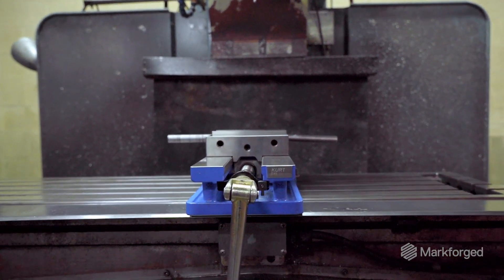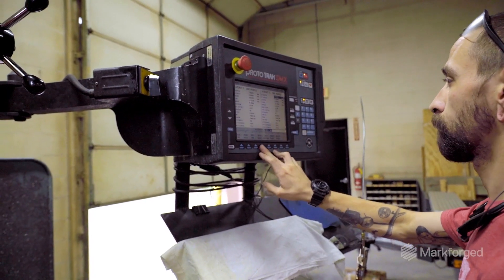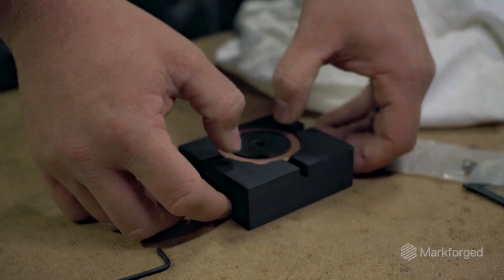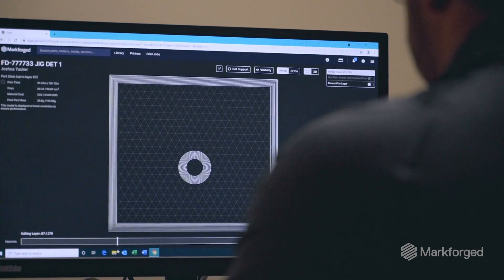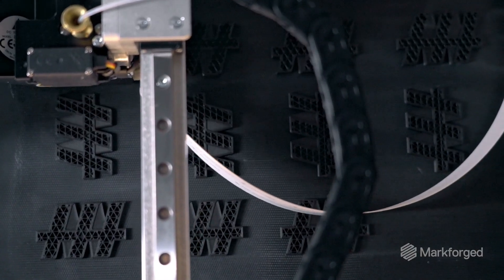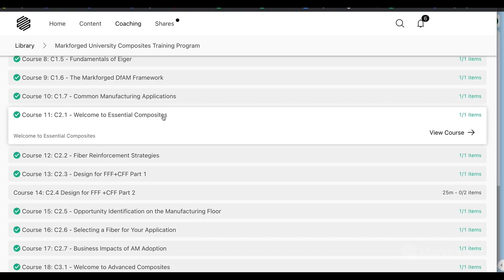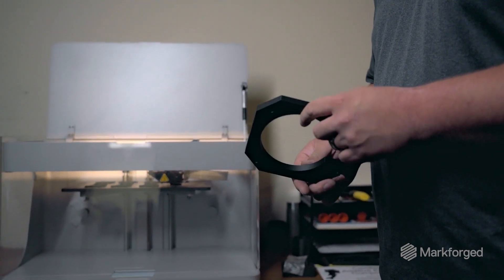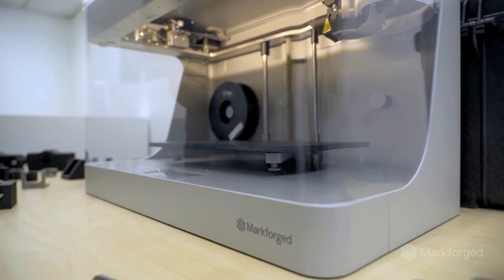Machinist 3D Prints Money-Saving Fixtures Using Markforged University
No prior experience 3D printing? No problem. Just ask Josh Tucker of Tucker Induction Systems. Josh admits he had zero knowledge of additive manufacturing before learning to easily print the Markforged industrial parts his company now depends on.

Michigan-based Tucker Induction Systems has been serving the induction industry for over 40 years -- from induction coils, bus bars, forging coils, quenches and more. But when a complicated Bridgeport job required over 200 loops and hundreds of setups, Tucker turned to Markforged for a better solution. Using a Mark Two™ and Markforged University, the easy-to-understand certification program that accelerates mastery of The Digital Forge technology, Josh was able to print successful parts that cut machine time down by half.

"I'm not an engineer, I'm a machinist. I use it every day."